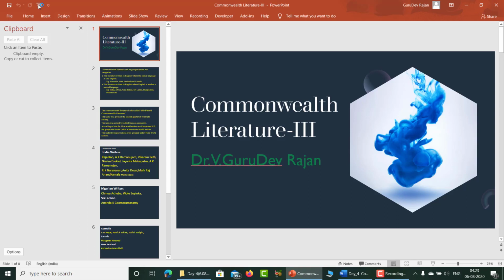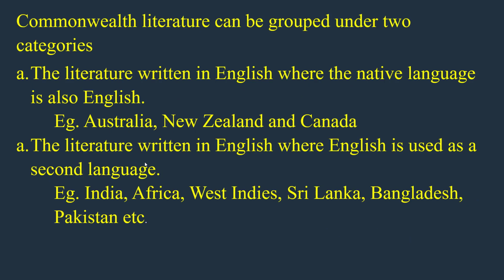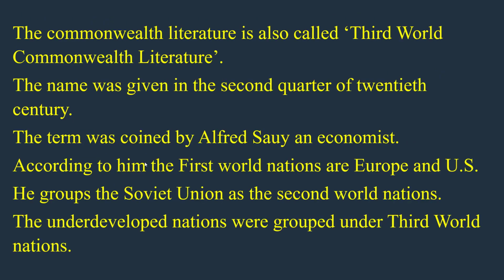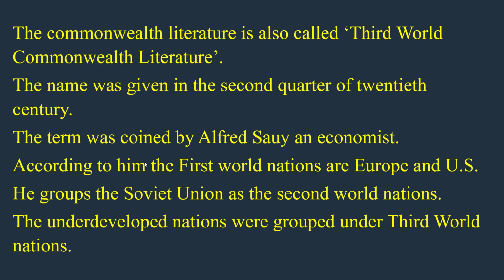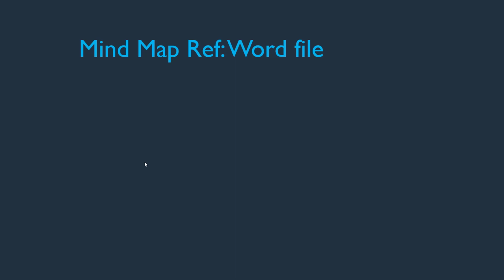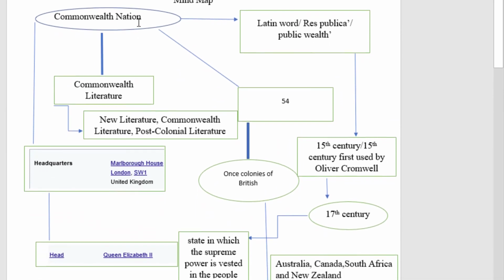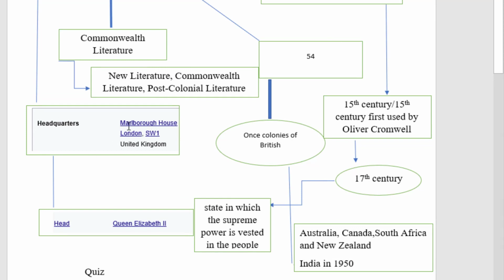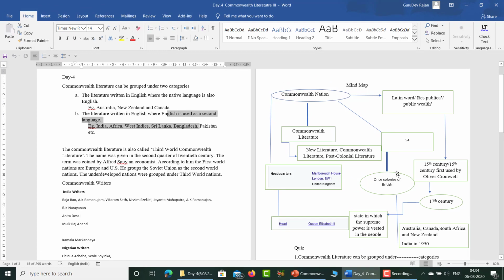Commonwealth Writers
Commonwealth literature can be grouped under two categories
a. The literature written in English where the native language is also English.
Eg. Australia, New Zealand and Canada
b. The literature written in English where English is used as a second language.
Eg. India, Africa, West Indies, Sri Lanka, Bangladesh, Pakistan etc.

The commonwealth literature is also called ‘Third World Commonwealth Literature’. The name was given in the second quarter of twentieth century. The term was coined by Alfred Sauy an economist. According to him the First world nations are Europe and U.S. He groups the Soviet Union as the second world nations. The underdeveloped nations were grouped under Third World nations.
 India Writers
Raja Rao, A.K Ramanujam, Vikaram Seth, Nissim Ezekiel, Jayanta Mahapatra, A.K Ramanujan,
R.K Narayanan
Anita Desai
Mulk Raj Anand

Kamala Markandeya
Nigerian Writers
Chinua Achebe, Wole Soyinka,
Sri Lankan
Ananda K Coomaramasamy
Australia
A.D Hope, Patrick White, Judith Wright,
Canada
Margaret Atwood
New Zealand
Katherine Mansfield

Mind Map
Commonwealth Nation

Quiz
1.Commonwealth Literature can be grouped under categories
 a.1
 b. 2
 c. 3
2.Commonwealth literature is also called ‘ Third World Nations’ say true or false
3. Who coined the term ‘ Third World Nations’
 a. Alfred Sauy
 b. Alfred
 c. Alfred Tennyson
4. Jayanta Mahapatra is an Indian poet say true or false
5. Margaret Atwood is a writer
 a. Indian
 b. Canadian
 c. South Africa